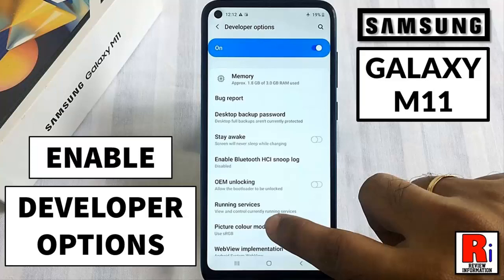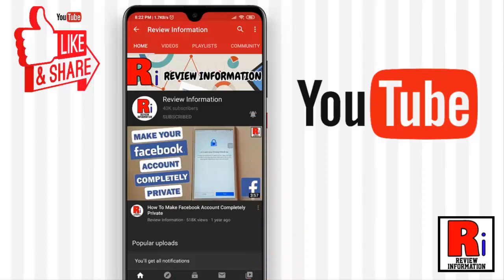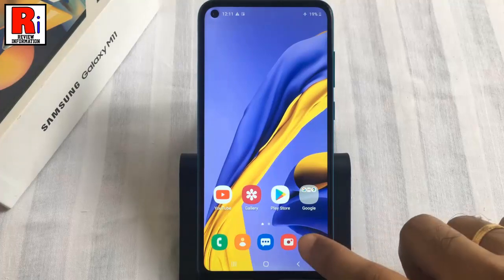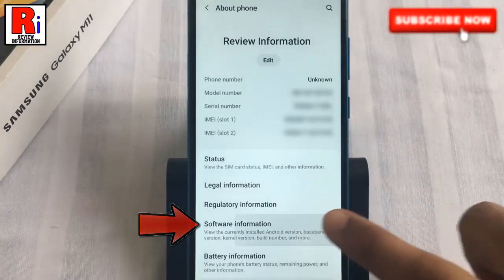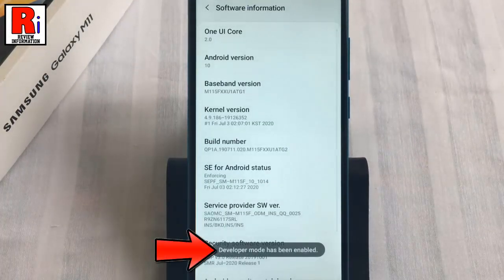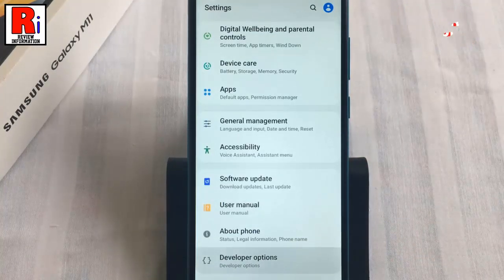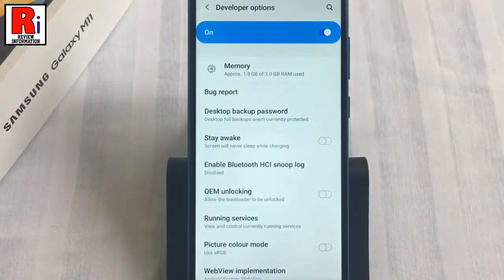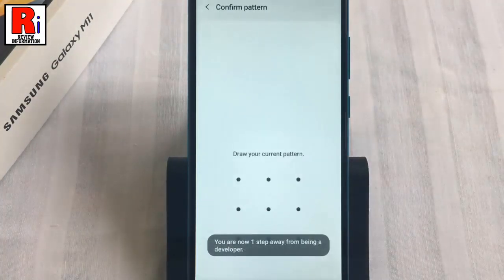How to Enable Hidden Developer Options in Samsung Galaxy M11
In This Video I Will Show You, How to Enable Hidden Developer Options in Samsung Galaxy M11 smartphone.